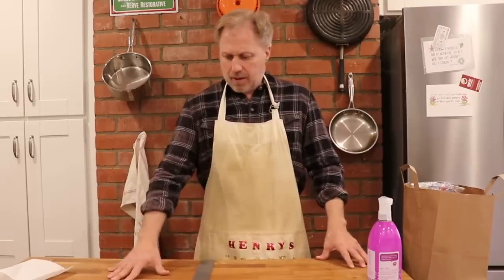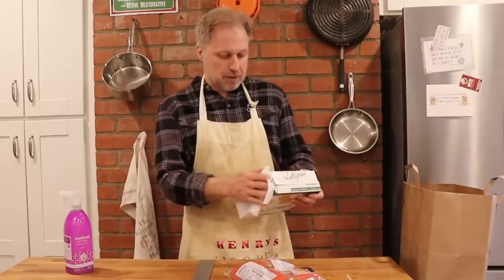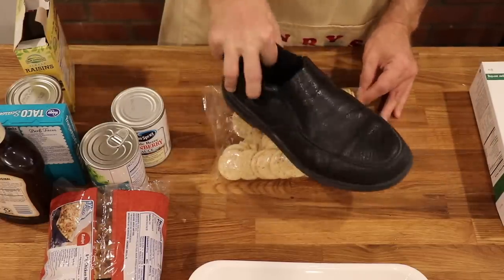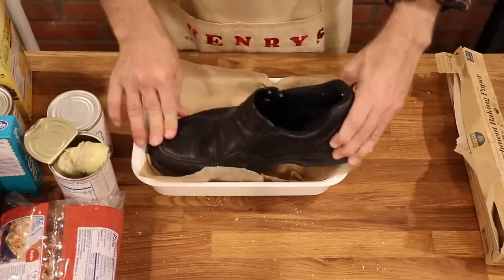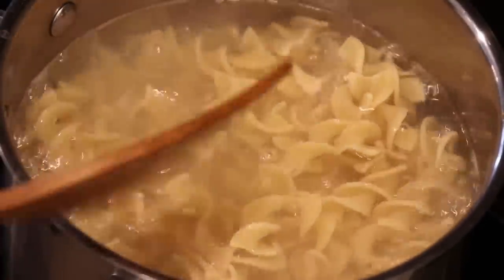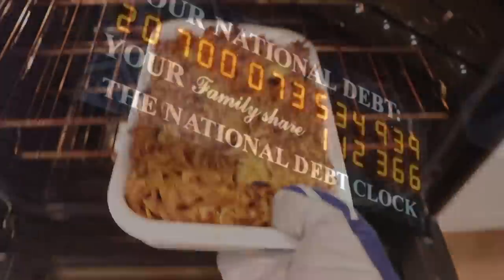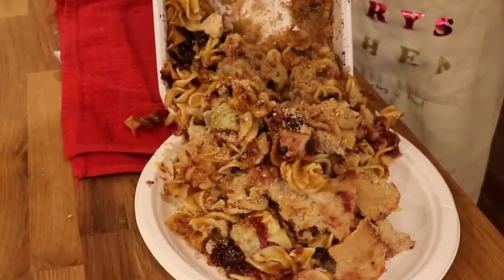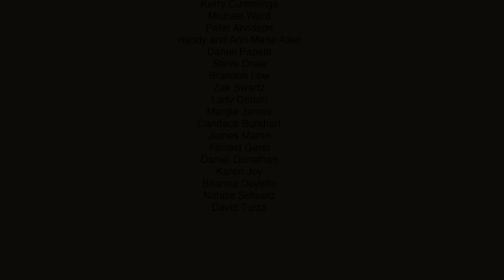Henry's Kitchen - Isolation Cupboard Casserole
Watch Henry Cook Live on Twitch!

To order the Henry's Kitchen Cookbook, Volume 2:

Or check out Henry’s other web series!